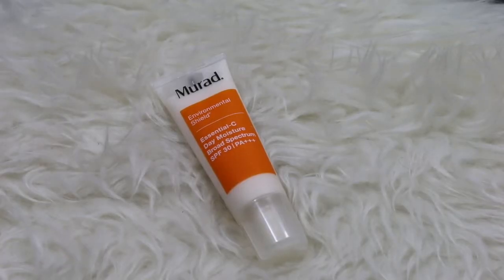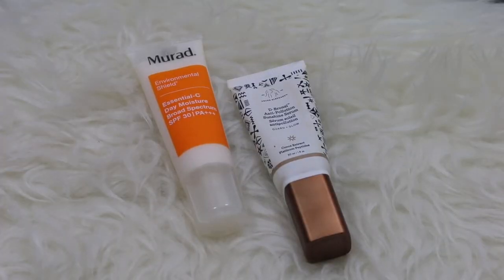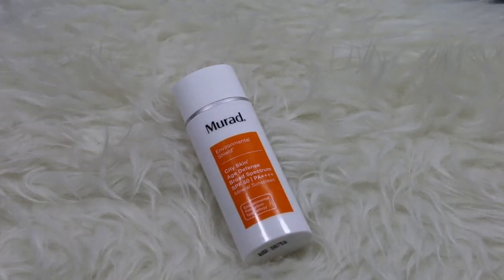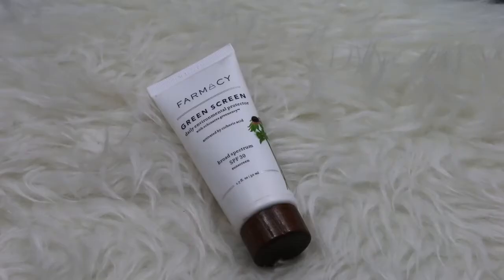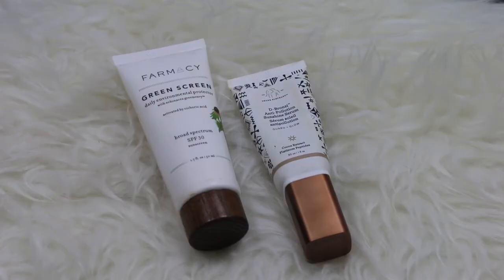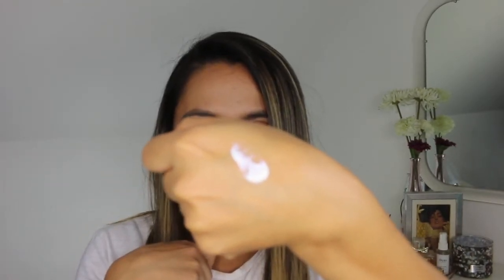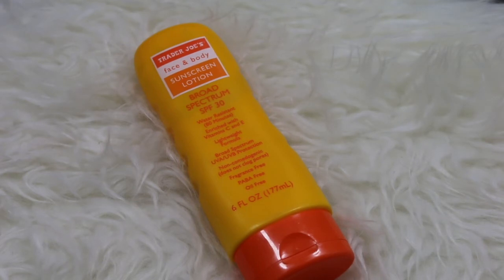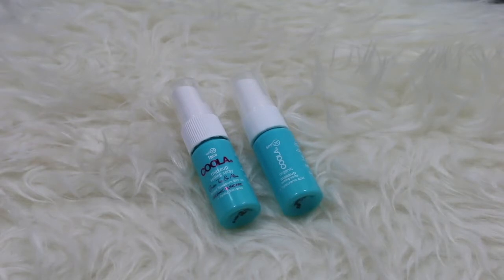Show Us Your Stash | SPF | Nadia Vega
In this video I share with you my very small stash of moisturizing SPFs. I share with you a few tips and tricks and let you know when I reach for each specific product.

Click on this link to see how Drunk Elephant's D-Bronzi & Murad's Essential C SPF 30 look when applied to the skin!

Please be sure to like the video if you like stash videos and if you like this style of video, so I can do more of these in the future.

PRODUCTS MENTIONED:
Murad Skincare Essential-C Day Moisture Broad Spectrum SPF 30 PA+++ *
Murad Skincare City Skin Age Defense Broad Spectrum SPF 50 PA *
Drunk Elephant D-Bronzi Anti-Pollution Sunshine Serum *
Drunk Elephant Umbra Sheer Physical Defense Broad Spectrum Sunscreen SPF 30 *
Farmacy Green Screen Broad Spectrum SPF 30 *
SUPERGOOP! Defense Refresh Setting Mist Broad Spectrum SPF 50
Coola Makeup Setting Spray

WHAT I'M WEARING:
Nail Polish: I Cannoli Wear OPI by OPI

** product gifted by brand